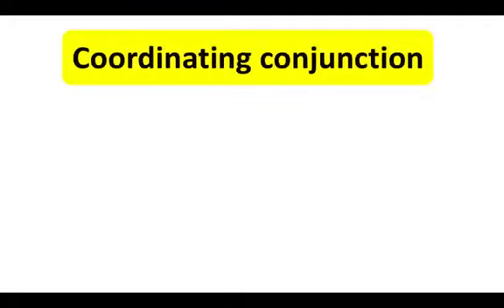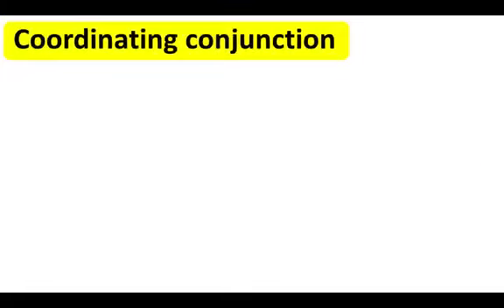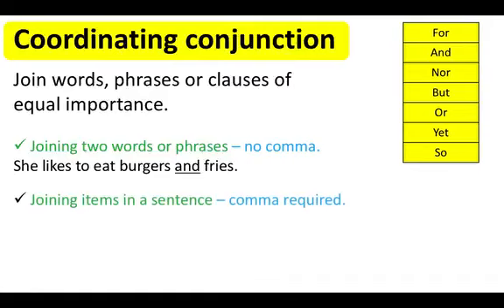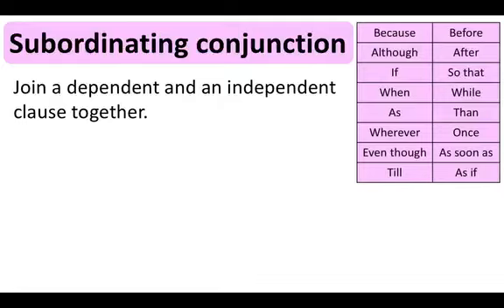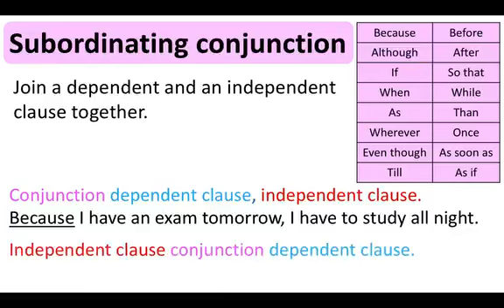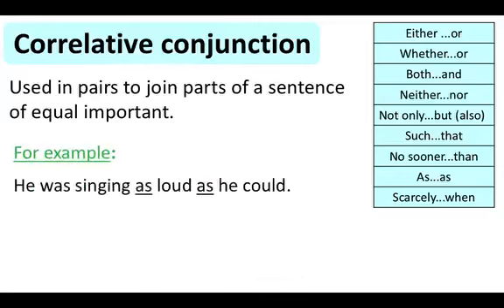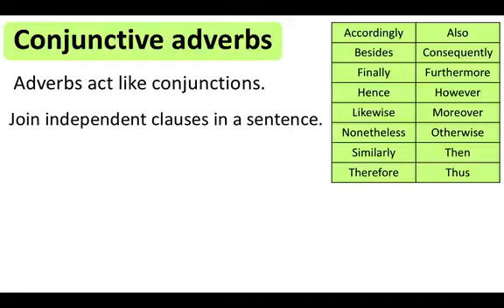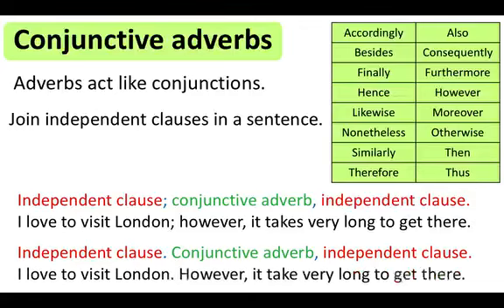Parts of speech Conjuntion